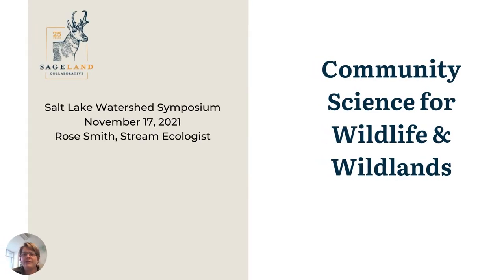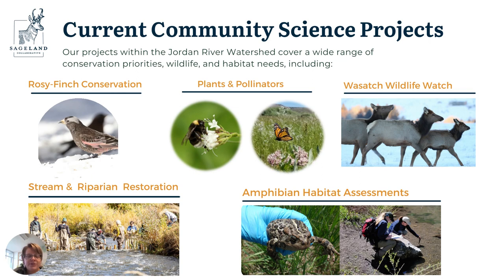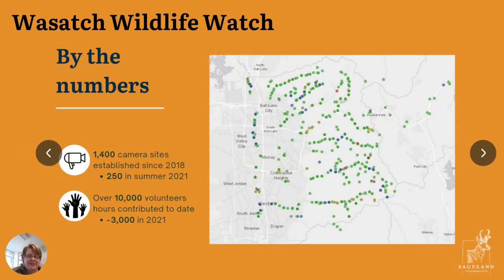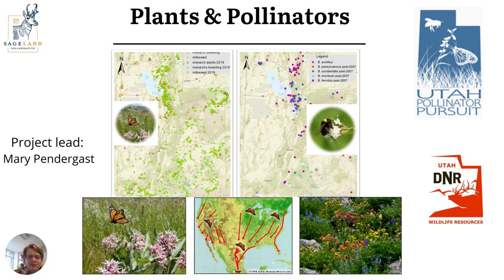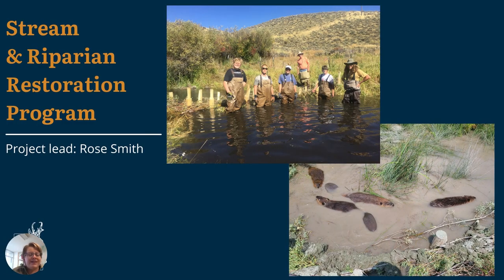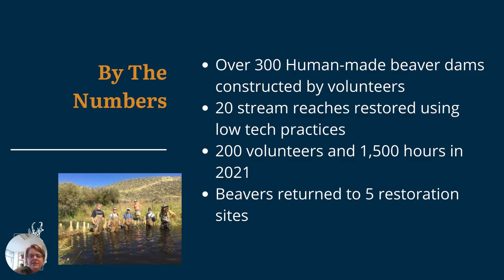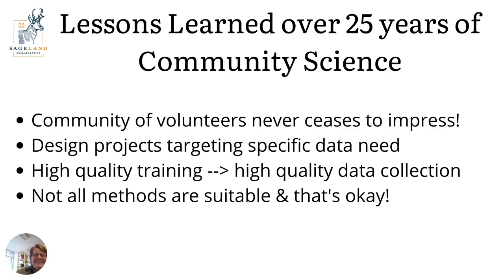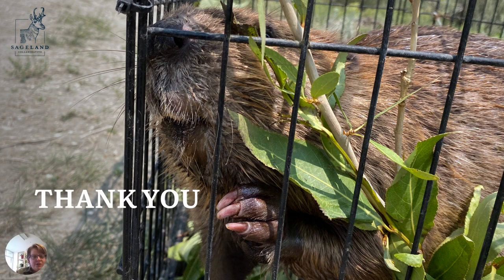Community Science for Wildlife & Wildlands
Presented at the 15th Annual Salt Lake County Watershed Symposium, November 17, 2021.

ABSTRACT:
Formerly Wild Utah Project, Sageland Collaborative has relied heavily on community science for 25 years. We present lessons learned, and discuss future directions. We highlight our expanded capacity for urban ecology, and collaboration opportunities for habitat restoration and wildlife conservation along the Jordan River corridor.

PRESENTED BY:
Rose Smith, Stream Ecologist
Sageland Collaborative, Salt Lake City UT